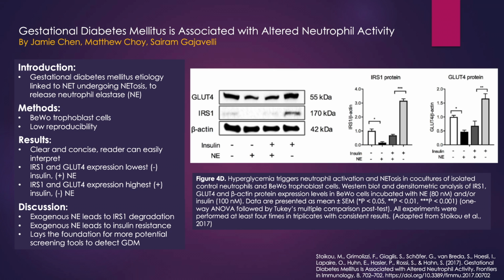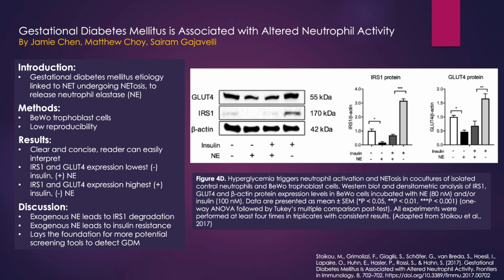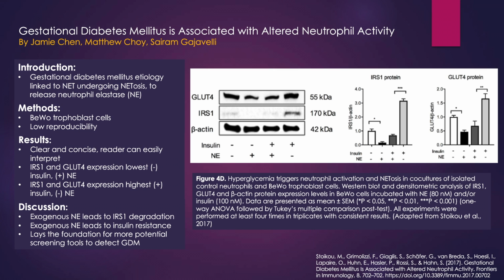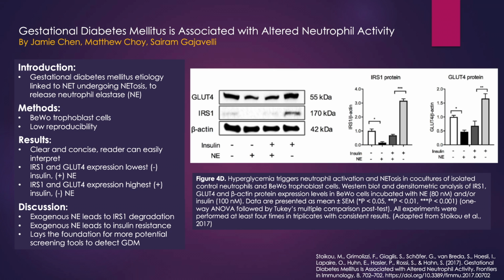Group 36 WB Data Analysis Presentation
Gestational diabetes mellitus is associated with altered neutrophil activity.